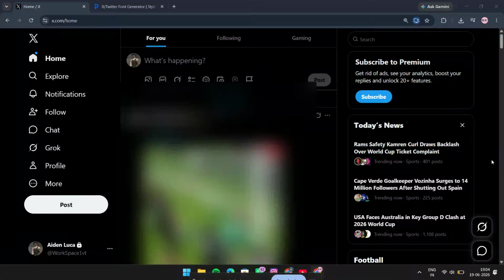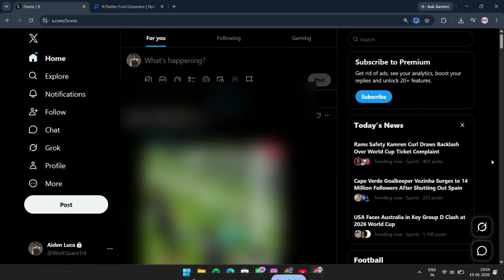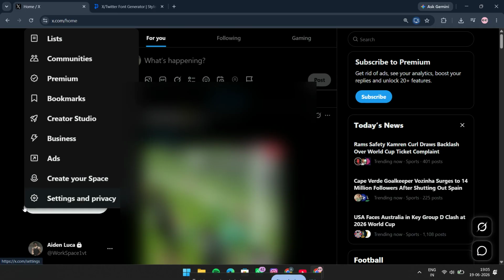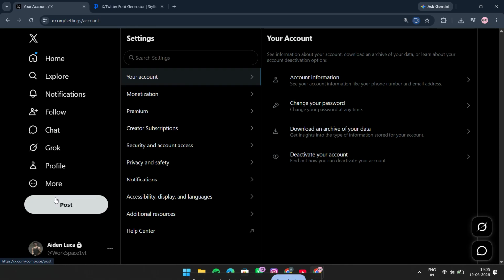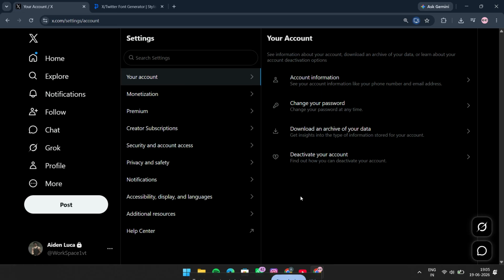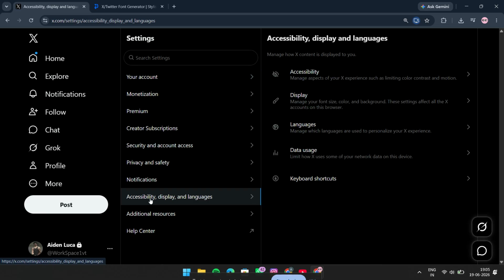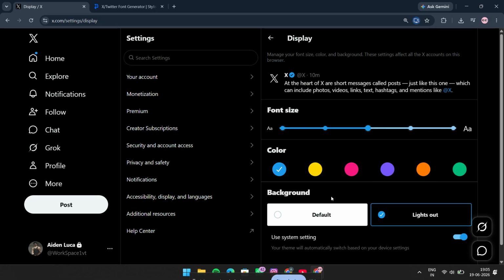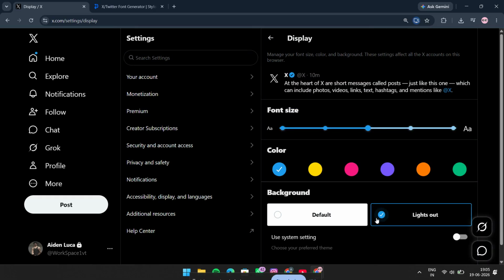How To Turn On Dark Mode In X.Com / Twitter (Easy Guide)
Learn how to turn on dark mode in X.com / Twitter with this simple step-by-step tutorial.
Follow along to switch your X display to Lights out mode in just a few clicks.

🕚Timestamps:
0:00 Introduction
0:14 Open X.Com And Log In
0:32 Click More In The Left Menu
0:48 Go To Settings And Privacy
1:02 Open Accessibility, Display, And Languages
1:16 Select Display
1:29 Choose Lights Out Under Background

✍️What You'll Learn In This Video:
• How To Open X.Com And Access Display Settings
• How To Find The More Menu In X
• How To Navigate To Settings And Privacy
• How To Open Accessibility, Display, And Languages
• How To Select The Display Menu
• How To Turn On Lights Out Dark Mode

💡Pro Tips For X Dark Mode:
• Use Lights Out for the darkest theme and lowest glare.
• If you prefer a softer dark look, compare it with other display options.
• Dark mode can be easier on the eyes during nighttime browsing.
• Check your device display settings if the theme does not update immediately.

x, twitter, dark mode, x dark mode, lights out, x.com, how to turn on dark mode, twitter tutorial, x tutorial, social media tips, tech tutorial, beginner guide, x settings, twitter settings, dark theme